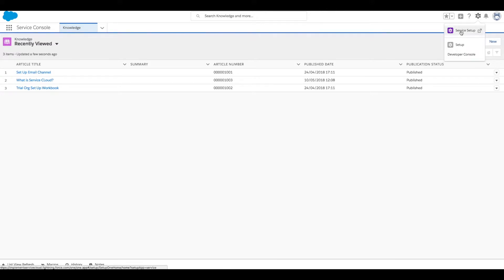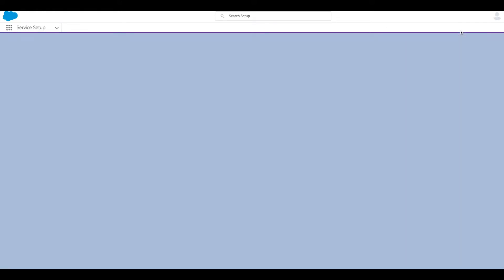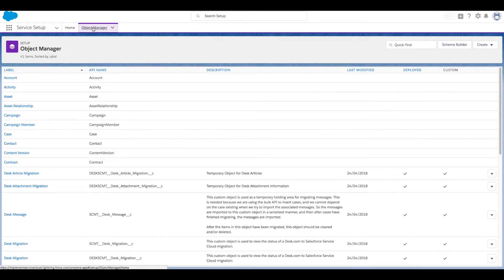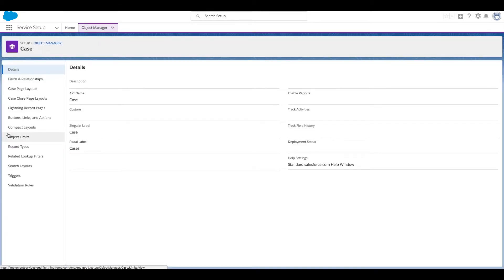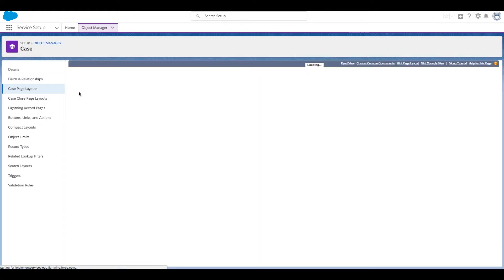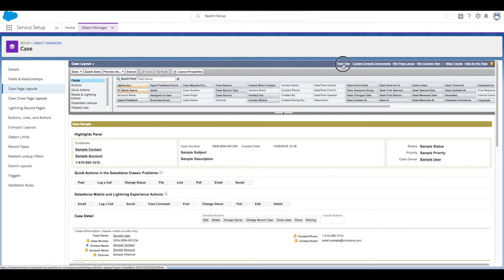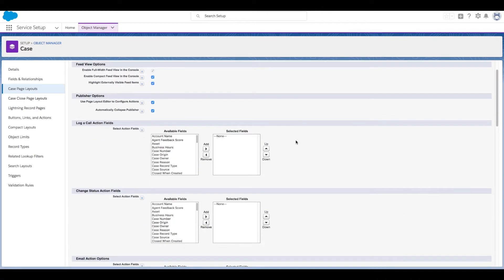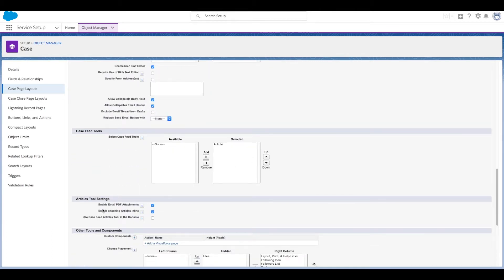Enabling Knowledge Articles within Cases in Service Cloud Lightning-Part 5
A walkthrough on enabling Knowledge Articles in the Case Page Layout so your users can apply them to cases.